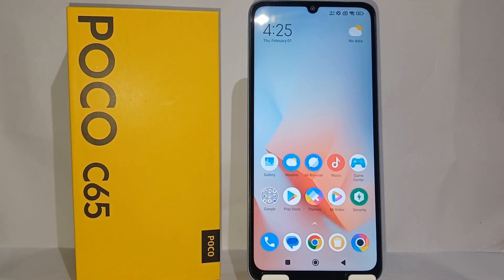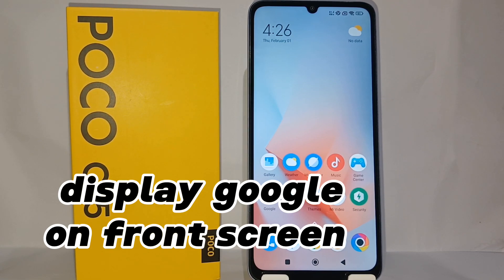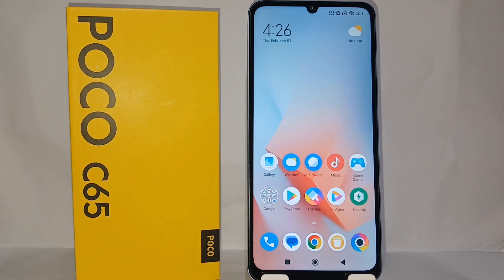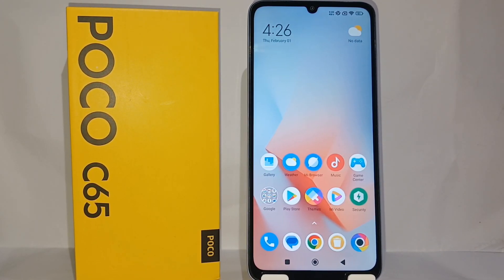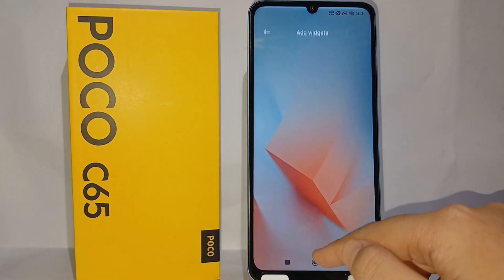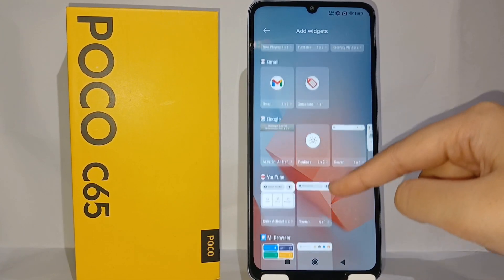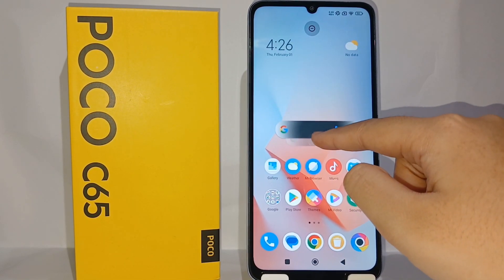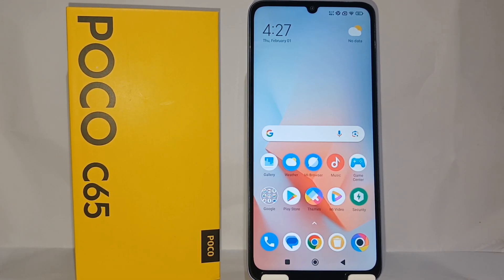How To Display Google On Front Screen On Poco C65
Pencarian untuk video ini :
display google on front screen on poco c65
how display google on front screen on poco c65
how to display google on front screen
poco c65
how to display google on front screen on realme
how to display google on front screen poco c65.